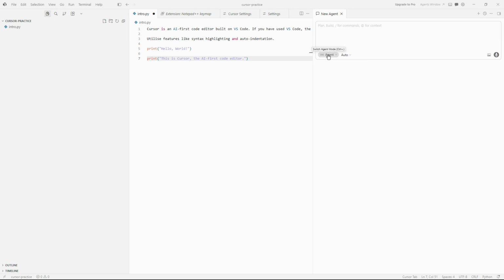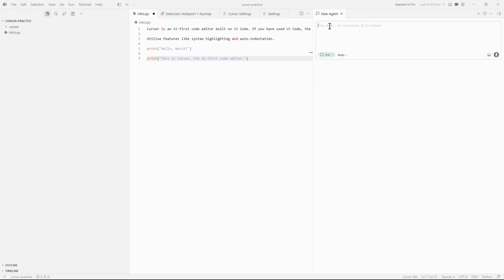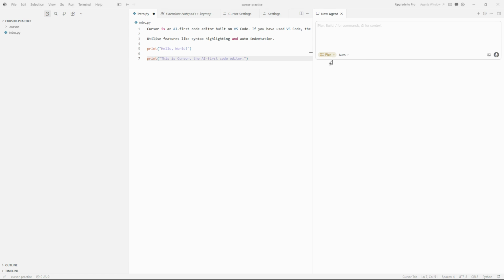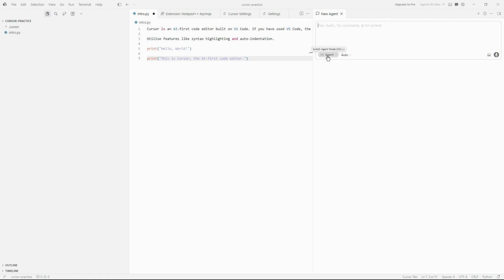How To Change Chat Mode In Cursor AI (Quick Guide)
Learn how to change chat mode in Cursor AI using the sidebar chat panel and mode dropdown. This quick tutorial shows you how to switch between agent, plan, debug, and ask modes for a better workflow.

🕚Timestamps:
0:00 Intro
0:21 Open the Cursor Sidebar
0:40 Find the Chat Mode Dropdown
1:00 Select Your Preferred Mode
1:24 What Each Mode Does
1:50 Troubleshooting The Dropdown
2:08 Recap And Outro

✍️What You'll Learn In This Video:
• How To Open The Cursor Chat Sidebar
• How To Find The Chat Mode Dropdown In Cursor AI
• How To Switch Between Agent, Plan, Debug, And Ask Modes
• How To Use Chat Modes To Improve Your Workflow
• How To Troubleshoot Missing Mode Options In Cursor

💡Pro Tips:
• Use Ask mode for quick explanations and simple questions.
• Use Agent mode when you want Cursor to take more action.
• Use Plan mode before making bigger code changes.
• Use Debug mode when investigating errors or broken logic.
• If the dropdown is hard to find, expand the sidebar and check the top of the chat panel.